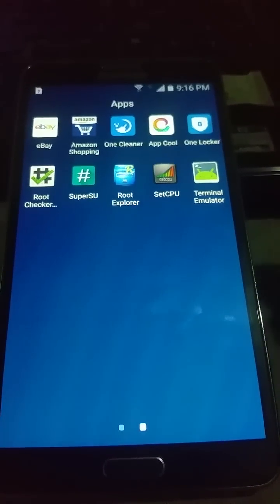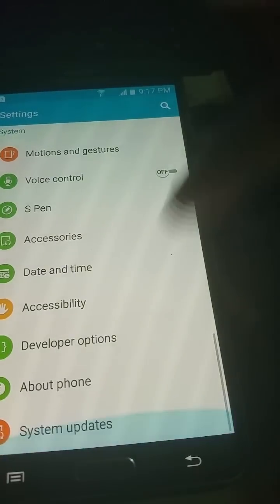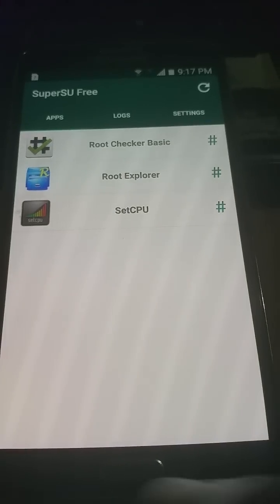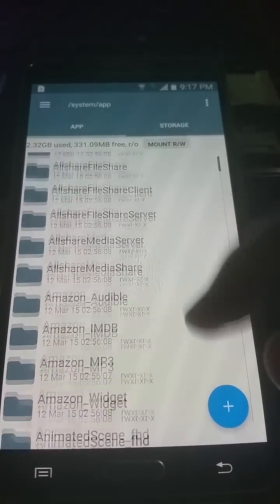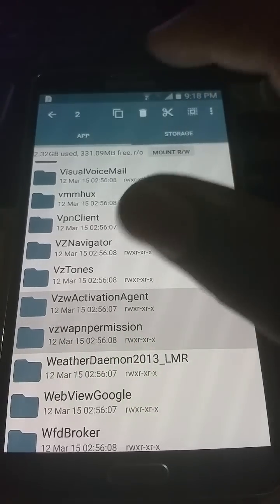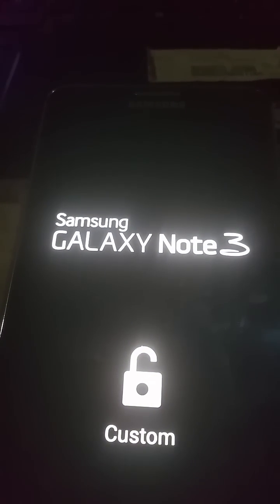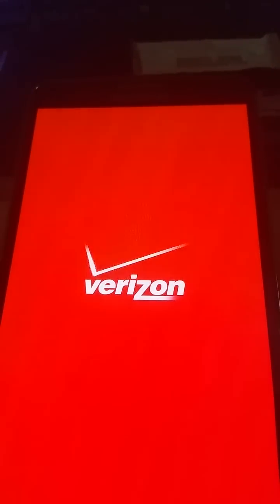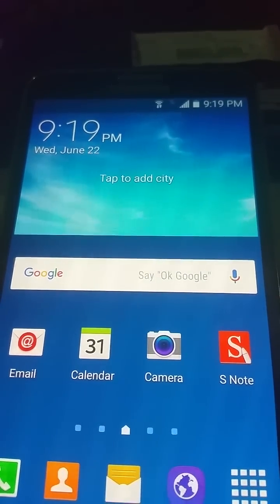How to permanently remove SIM CARD NOT FROM VERSION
Device must be rooted , download root explorer now fallow video and be free of that annoying notification